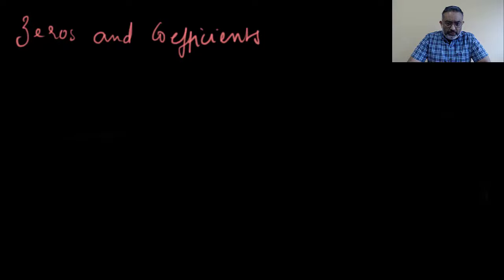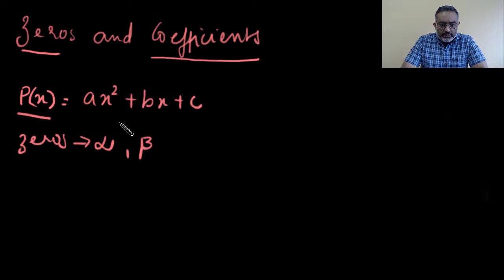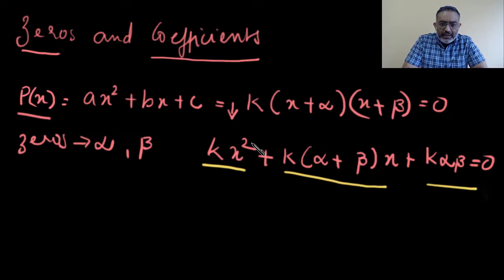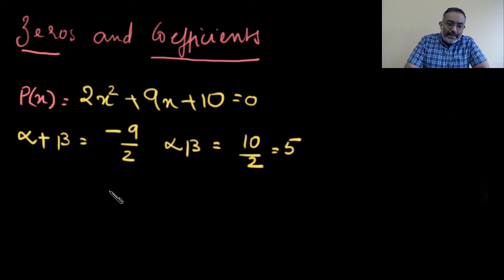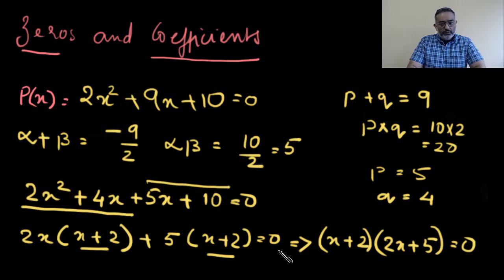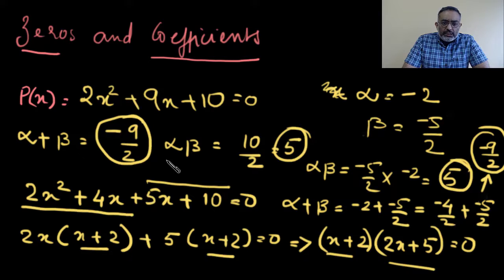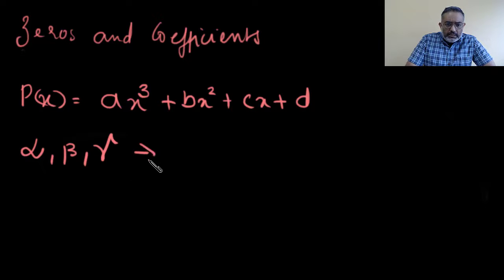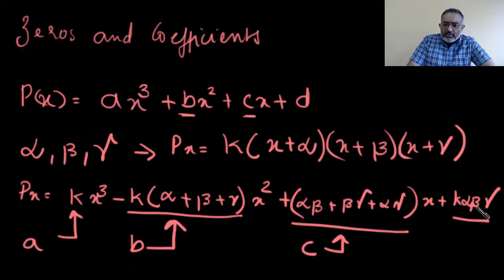Zeros and Coefficients of Polynomials